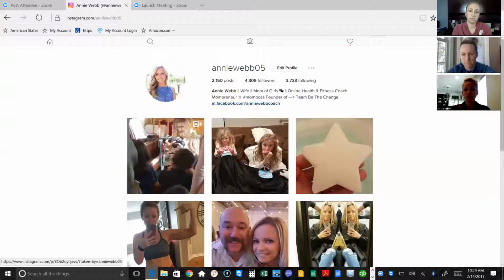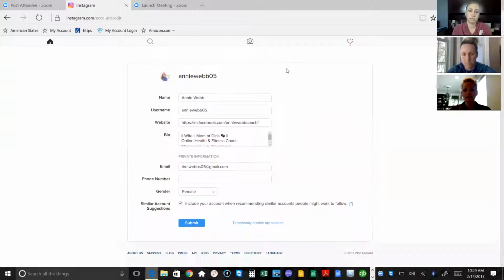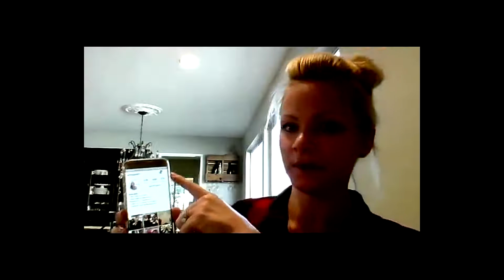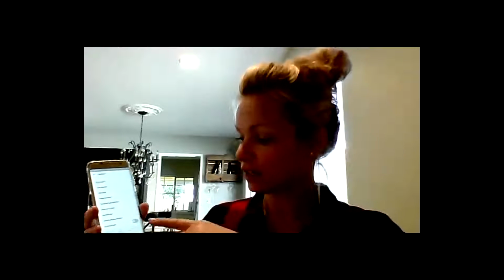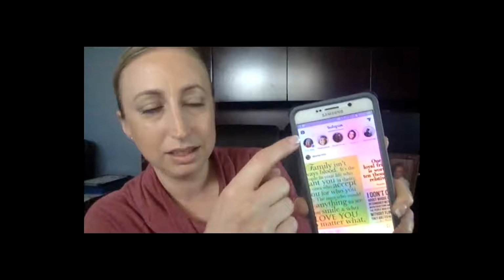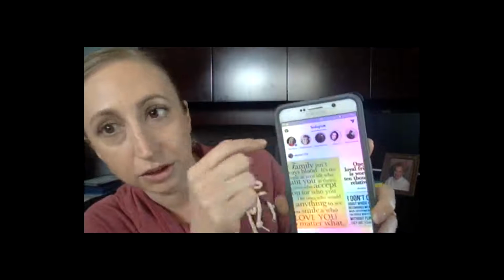Team Call 4: All About Instagram